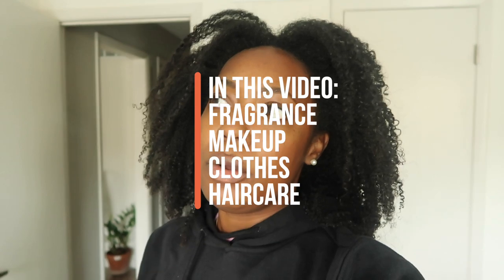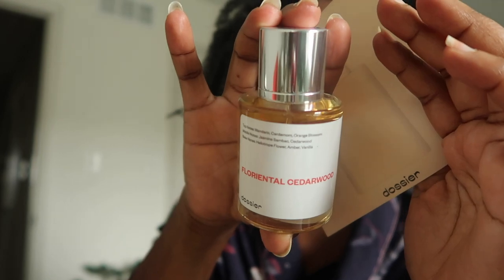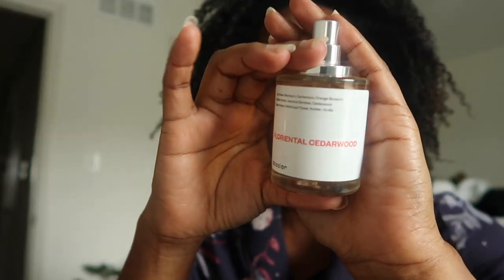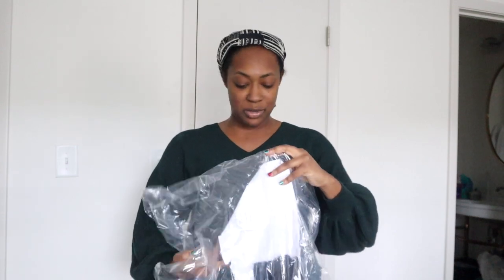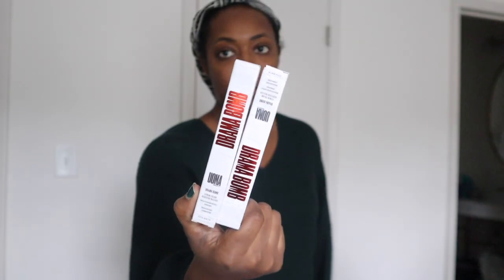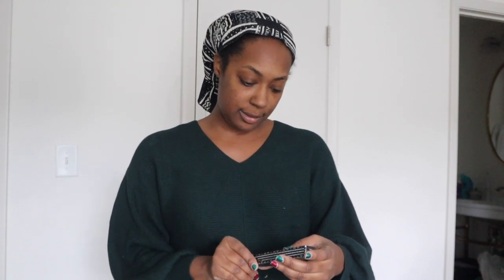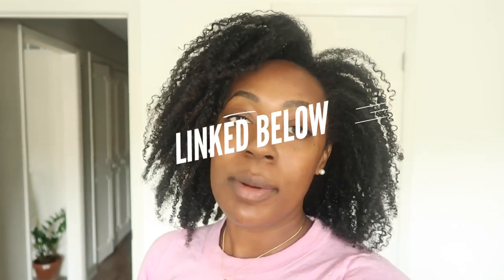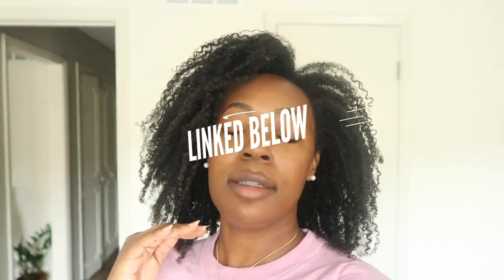VLOGMAS // I bought hair care, fragrance, clothes and makeup products, so now I am officially broke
I hope you enjoyed this last haul of 2021 sharing hair care, fragrance, clothes, and makeup products I'm bringing into 2022.

PRODUCTS MENTIONED
Fragrances

TIMESTAMPS
00:00 Intro
03:32 Fragrance
06:30 Clothes
07:39 Makeup
08:48 More clothes
09:53 Haire care